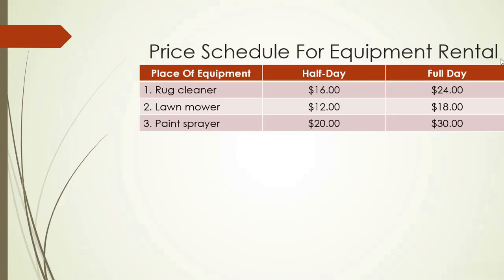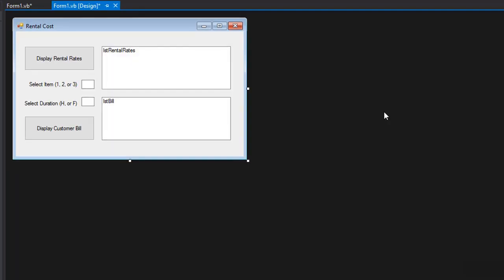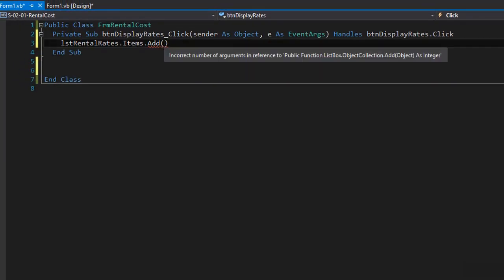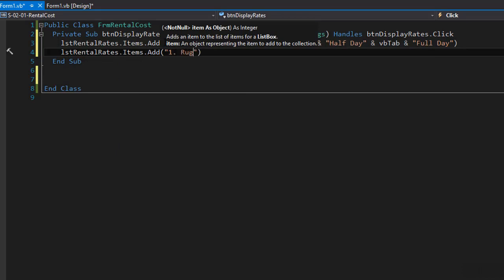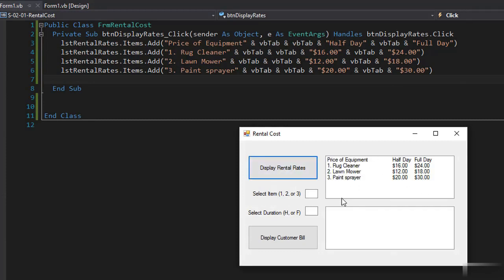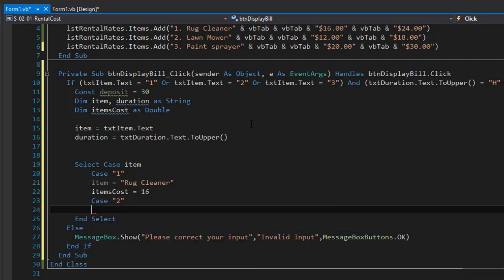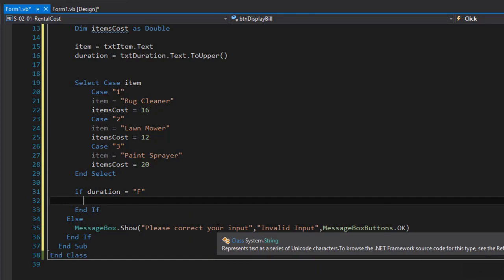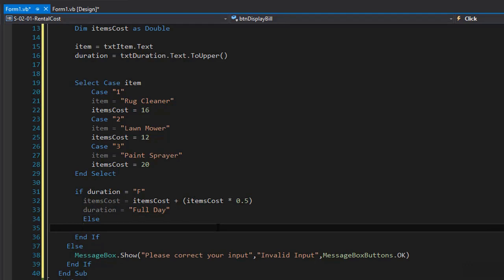Visual Basic Programming Tutorial with code - Car Rental Program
Visual Basic Programming Tutorial - For more visual basic tutorials please visit Times Touch.

Welcomes you to a Tutorial on Very Basic lesson on Learning to program in VB6 in this 1st part we learn how to open up Vb6 and start a new project.

Here is the first tutorial of the visual basic programming series! Visual basic tutorials for absolute beginners. Introduces grade 10 students to programming in visual basic.  In this video i'll show you how to create programme with code. Introduces grade 10 students to programming in Visual Basic. Students have already programmed in Turing.

Video I'll cover GUI Design, Event Handling, Data Types, Exception Handling, Casting, the MessageBox and more with Visual Basic 2015/2017. Visual Basic is great because it makes it very easy to create complex GUI apps that interface easily with databases and much more.Visual Basic .NET programming tutorial I will be teaching you how to create a simple client / server chat program and relay messages across a network using a TCPClient and TCPListener. Video tutorial you will learn about how to make advanced calculator program in visual basic step by step in Urdu language. if you want learn more then subscribe us on youtube and last thanks for watching my video.

List of Tutorials below:
Bank Account (OOP Classes and Objects)
Grade Book (Databases Querying tables) HD
Orders Inventory (Querying tables)
Travel Expenses (Multi Form programs)
Epidemic (Multi Form programs)
Underdog Series (Multi Form programs)
Seating Chart (Multi Form programs)
Inventory Control (Multi Form programs)
Voting Machine (Multi Form programs)
Membership List (Multi Form programs)
Baseball 2 (StreamWriter XML More LINQ)
UPC (StreamWriter XML LINQ)
Telephone Directory
File of Names (StreamWriter XML)
U S Senate (StreamWriter XML More LINQ)
Baseball (StreamWriter XML More LINQ)
Fuel Economy (2-Dimensional Arrays)
Directory (2-Dimensional Arrays)
Game of Life (2-Dimensional Arrays)
Airline Reserve (2-Dimensional Arrays)
Poker (2-Dimensional Arrays)
Soccer League (2-Dimensional Arrays)
Translator (2-Dimensional Arrays)
Bachelor Degrees (2-Dimensional Arrays)
Curve Grades (2-Dimensional Arrays)
ISBN Validator (2-Dimensional Arrays)
Unit Conversion (2-Dimensional Arrays)
Binary Search (Repetition and Loops)
Individual Retirement Account IRA
Palindrome (Repetition and Loops)
Parantheses (Repetition and Loops)
Alpha Order (Repetition and Loops)
Depreciation (Repetition and Loops)
Projectile Motion (Repetition and Loops)
Rule of 72 (Repetition and Loops)
Caffeine Absorb(Repetition and Loops)
Loan Calc (Sub Procedures Modular)
Stick Game (Sub Procedures Modular)
Proverbs (Sub Procedures Modular)
Furniture Order (Sub Procedures Modular)
Restaurant Bill (Sub Procedures Modular)
Grade Average (Sub Procedures Modular)
College Admissions (Decisions)
Restaurant Menu (Decisions)
Quadratic Equation (Decisions)
Car Loan (Decisions)
Unit Price calculation
Car Loan
Length Conversion
Change For a Dollar
Repair Bill
Creating a simple calculator
Nutrition programming (Beginners)
Car Rental Program